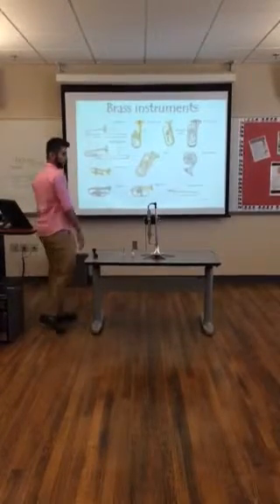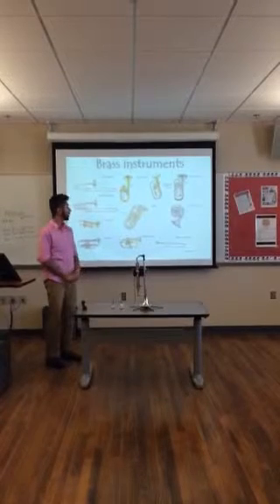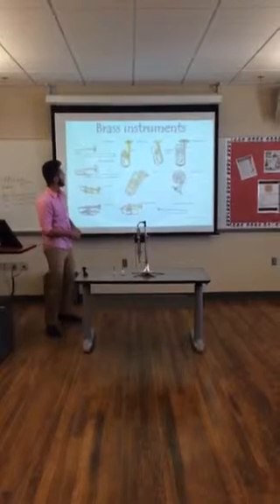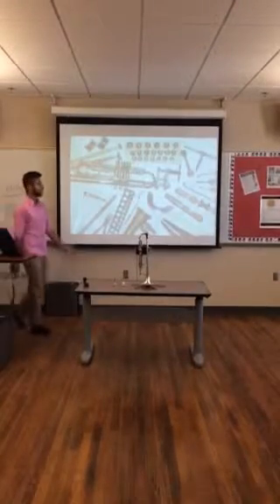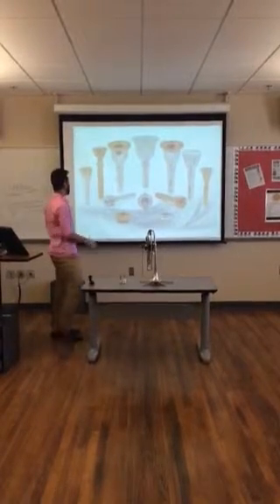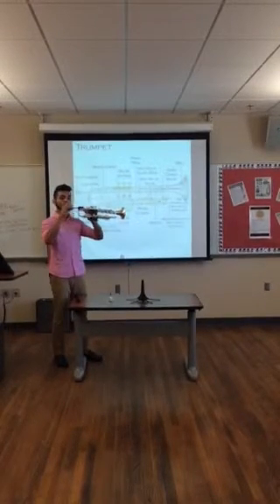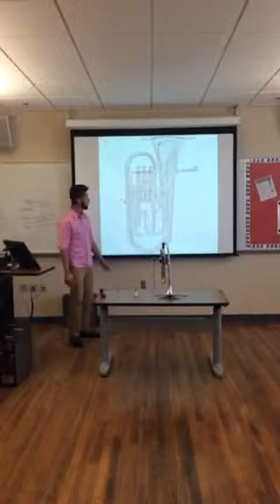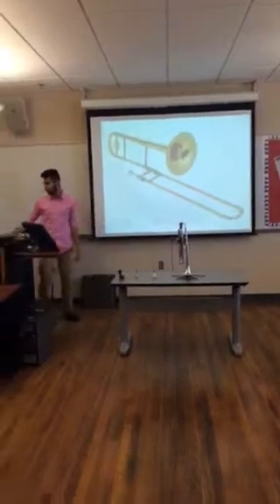Teaching Brass Instruments